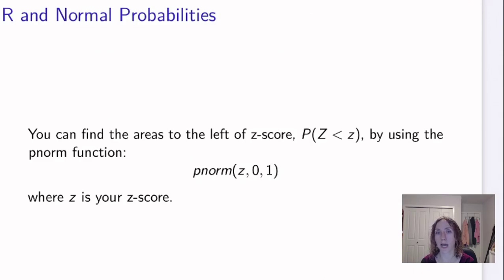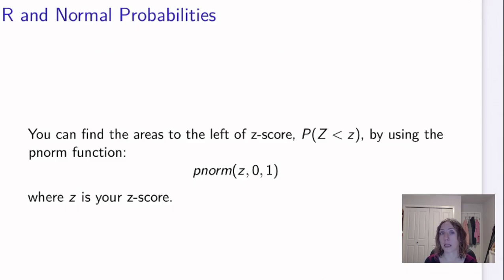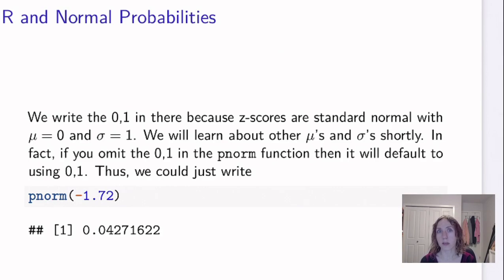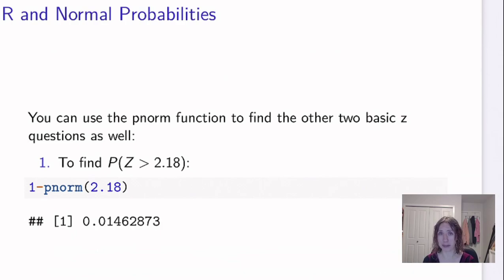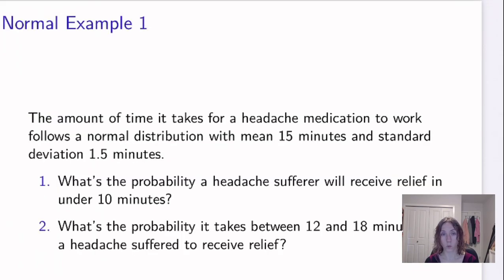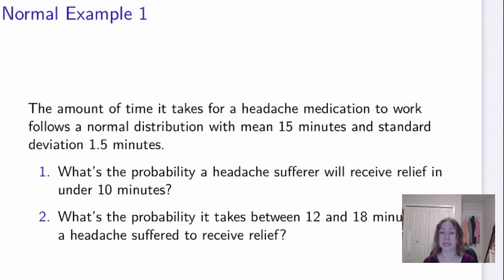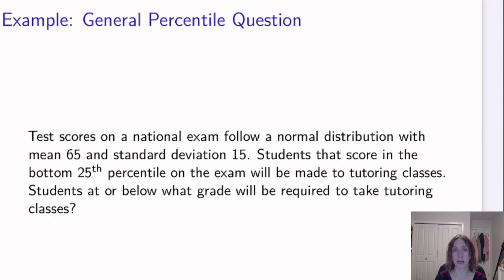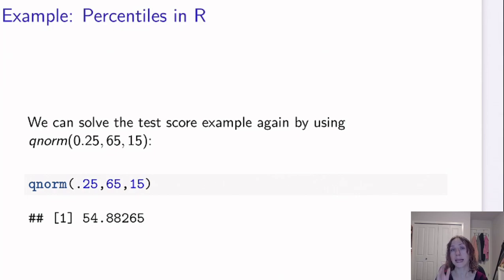Normal Probabilities in R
An introduction to the pnorm() and qnorm() function in R.